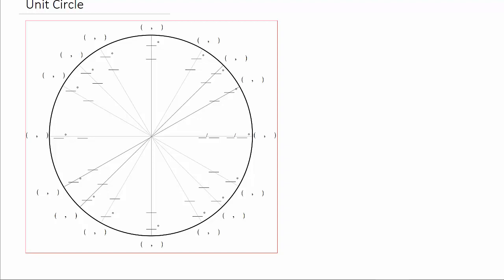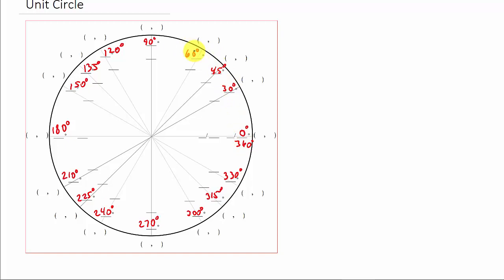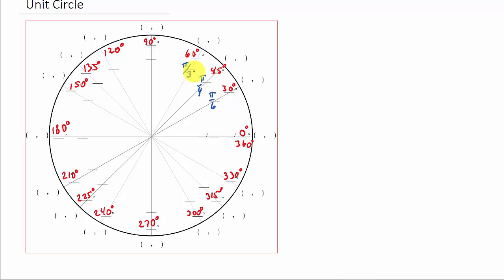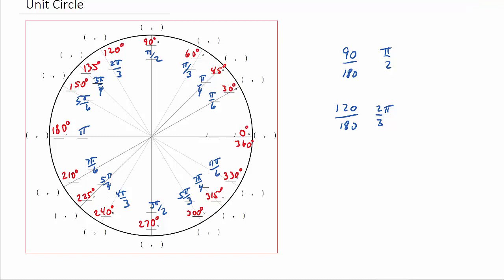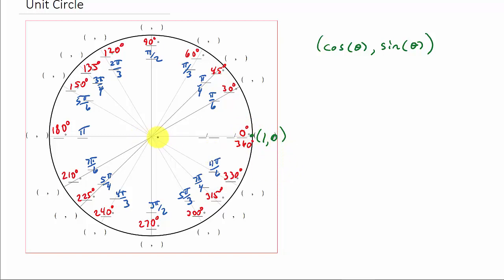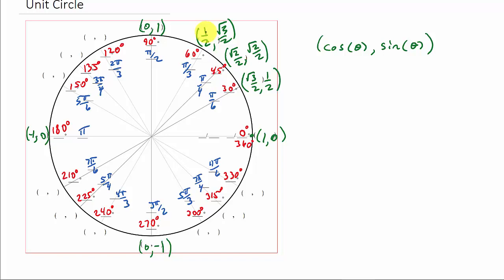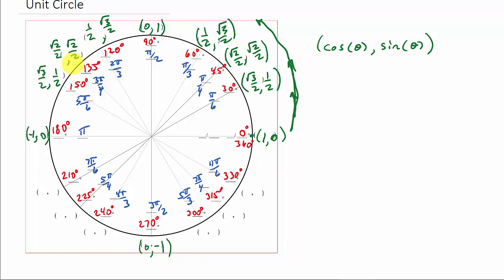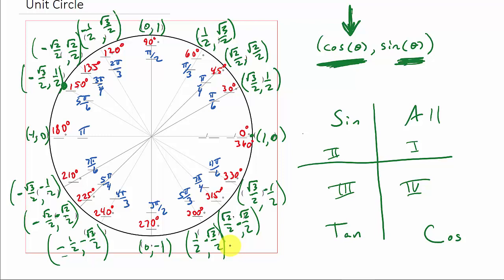Trigonometry - Easy Way To Memorize The Unit Circle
This video shows how to easily memorize the unit circle.